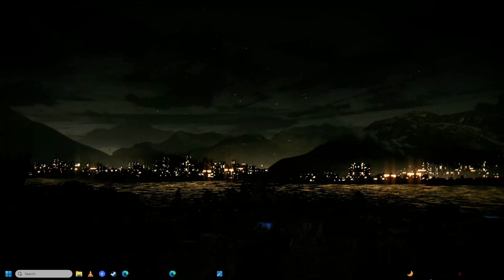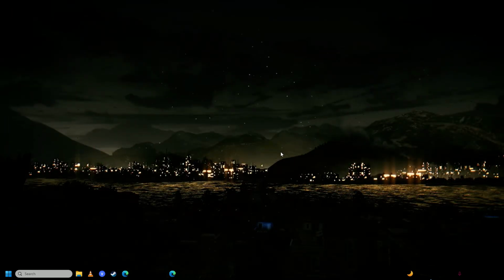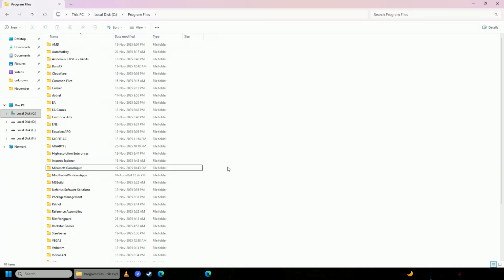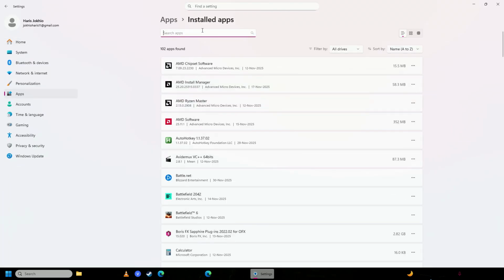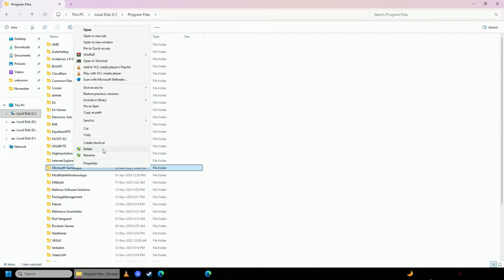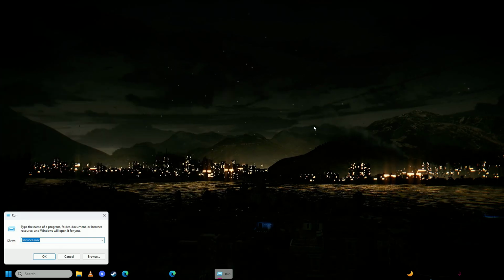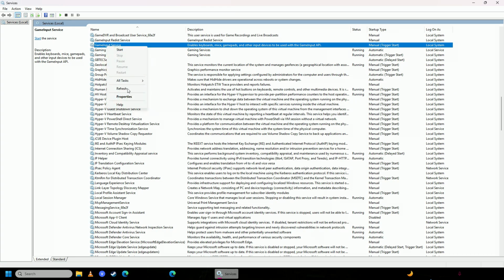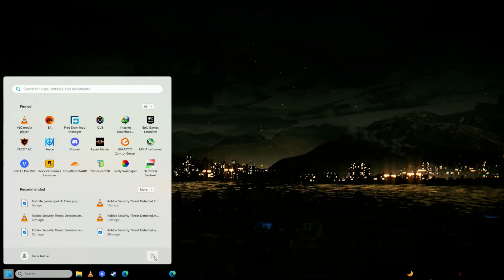How to FIX Fortnite GameInput.dll Error | Fortnite GameInput.dll Missing Error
Getting a *Fortnite GameInput.dll Error* or *GameInput.dll Missing Error* that prevents the game from launching? This common DLL issue is related to a Microsoft gaming services component. Our guide provides the fastest and most effective solutions to resolve this error and get you back into the battle bus.

*Reinstall the Microsoft Gaming Services Package*
The *GameInput.dll* file is part of Microsoft Gaming Services. The definitive fix is to reinstall this package. We show you the exact steps to uninstall it via Windows Settings * Apps, then download and install the latest version directly from the official Microsoft Store app. This replaces the missing or corrupted DLL.

*Run the Epic Games Launcher Repair Tool*
The Epic Games Launcher has a built-in tool to verify and repair game files. We guide you through finding and running the "Verify" option for *Fortnite* in your library. This scan can automatically detect and replace the missing *GameInput.dll* file as part of the repair process.

*Update Your Windows Operating System*
An outdated version of Windows may be missing crucial gaming components. We show you how to check for and install the latest Windows updates through Windows Update. These updates often include new versions of system files like *GameInput.dll* that can fix the missing error.

*Reinstall the Microsoft Visual C++ Redistributables*
Corrupted system libraries can cause various DLL errors. We provide direct links to download and install the latest Microsoft Visual C++ Redistributable packages. While not directly containing *GameInput.dll*, this ensures all underlying system dependencies are intact.

*Perform a Clean Reinstall of Fortnite*
If the above steps fail, a fresh install may be necessary. We guide you through completely uninstalling *Fortnite* via the Epic Games Launcher and then downloading it again. This ensures all game files, including required dependencies, are correctly installed.

Follow these solutions to *FIX* the *Fortnite GameInput.dll Error* and eliminate the *GameInput.dll Missing Error* for a successful game launch.

- TechVersity